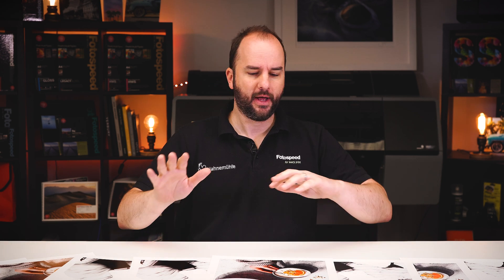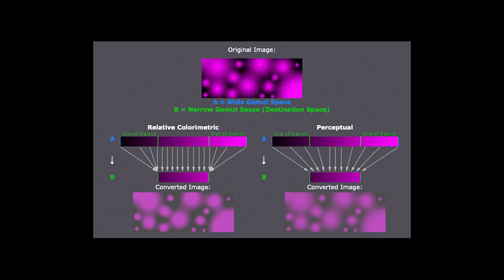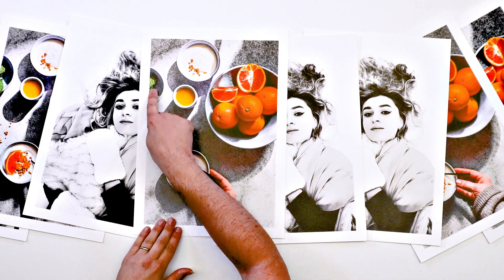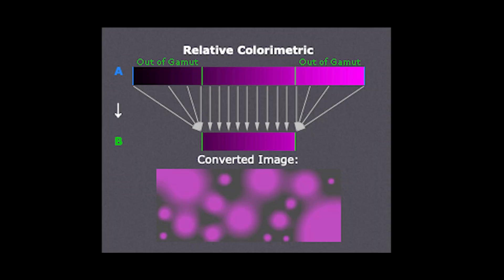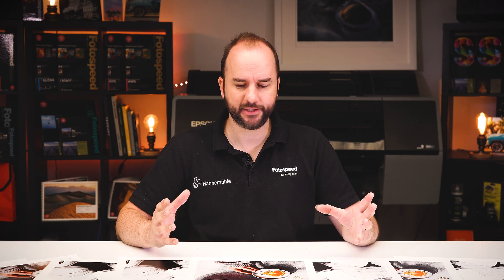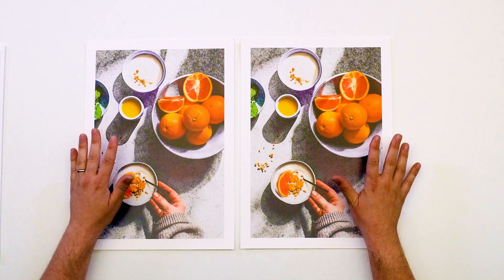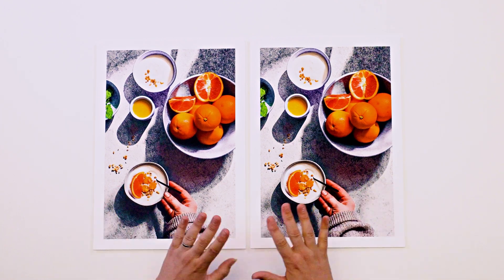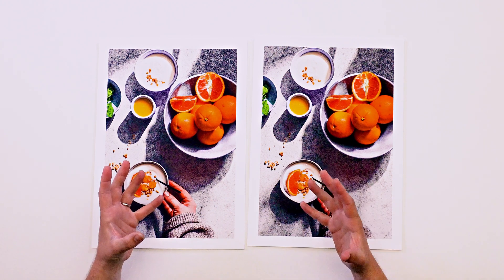Exploring Printing and Rendering Intent - Fotospeed | Paper for Fine Art & Photography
In today's video, we dive deep into the world of printing and rendering intent. With the emergence of advanced 10 and 12 ink printers, you might be wondering if it's time to rethink your printing workflow. Join us as we explore the intricacies of these new printing technologies and whether they bring about a need for concern or excitement.